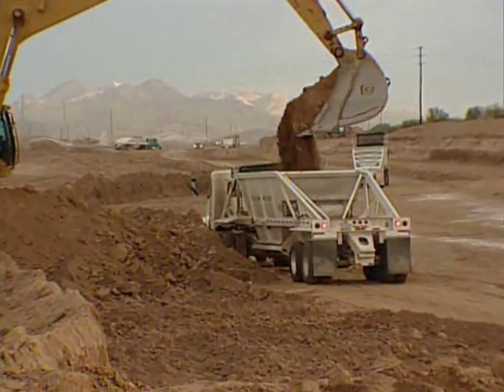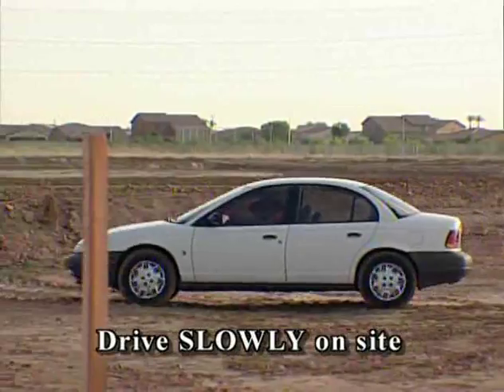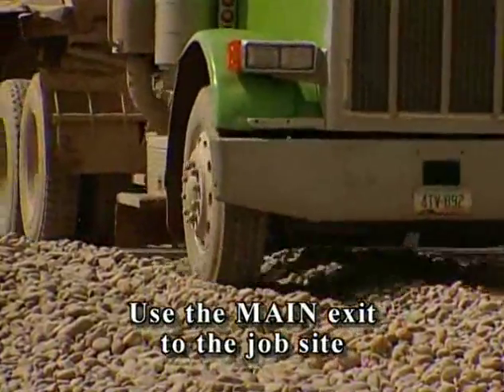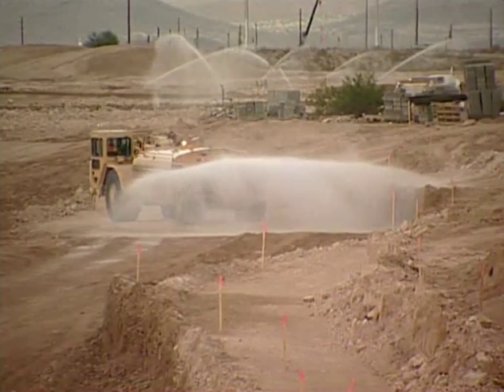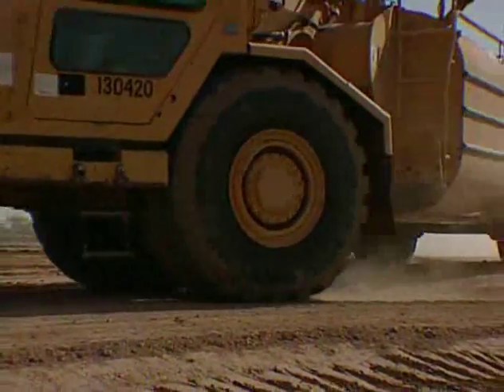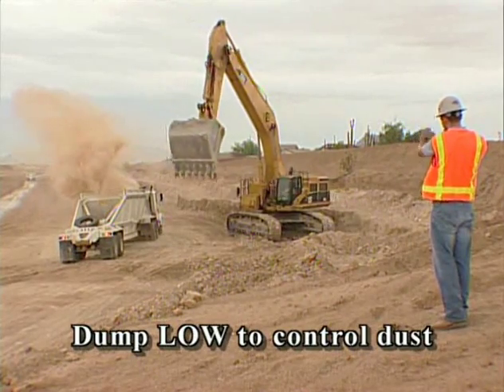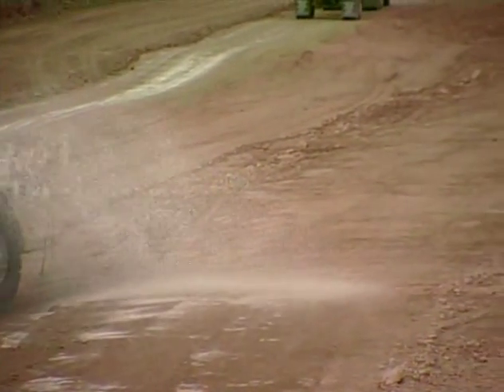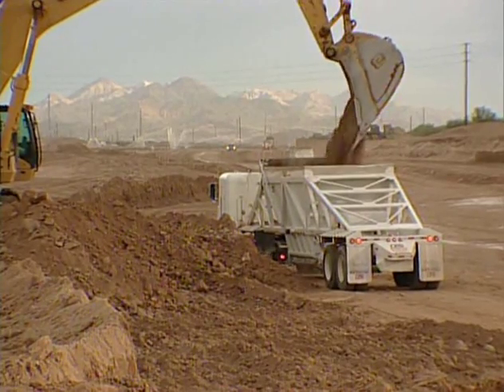Construction Dust Control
Tailgate Talks - Construction Dust Control